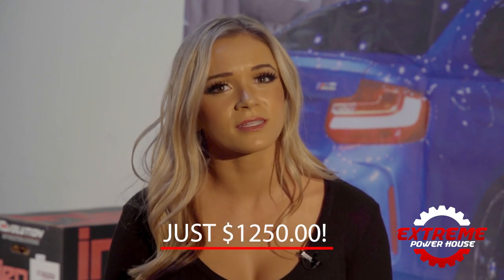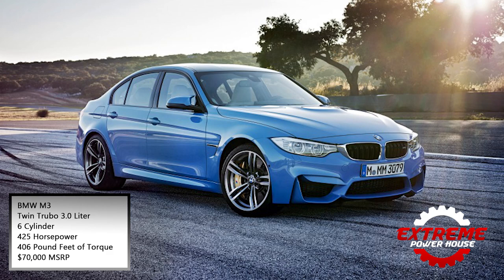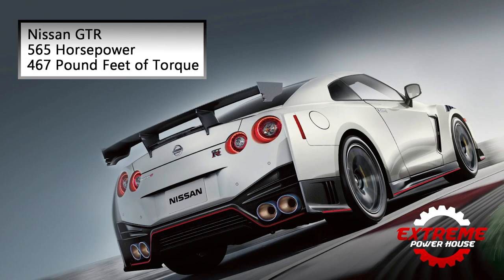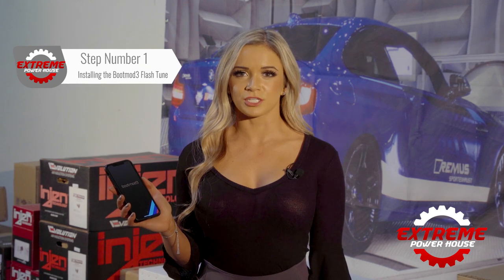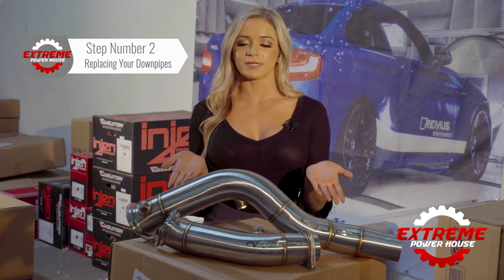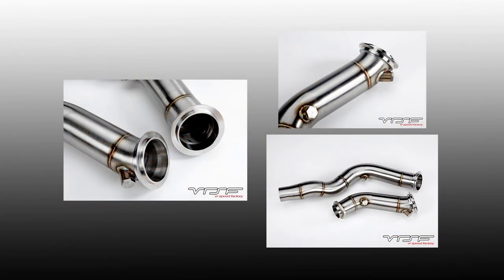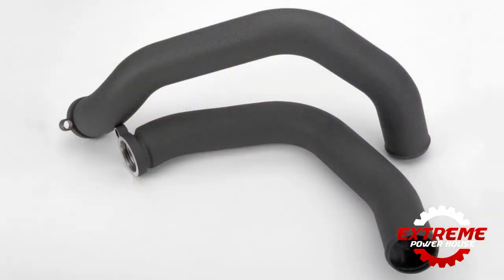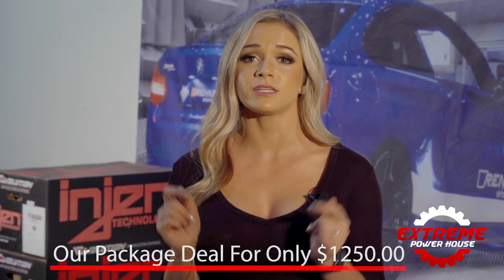BMW S55: How To Get your M3, M4 or M2 Comp to Compete With The World's Top Cars (Audi R8, GTR, NSX)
Hey guys!! We’re back with another product video for you today where we’re going to tell you how you can get your BMW M2 Competition, M3 or M4 to compete with the top sport cars available for only $1250.00 dollars! Yup, you heard me the first time, just $1250.00! Just keep watching to see how you can make it happen in 3 simple steps and in the meantime don’t forget to subscribe to our channel and give this video a thumbs up if you want us to keep showing you these tuning tips!

So, let’s start by breaking down the different specs of each car.

We have the M3 with a Twin Turbo 3.0-liter, 6 cylinder that makes 425 HP and 406 pound-feet of torque with an MSRP starting at $70,000 dollars. Let’s now compare it to the top sport cars of 2020.
 Aside from the Corvette, each of these cars have an MSRP price over $100,000 dollars.
Audi R8 makes 562 HP / 406 TQ, Nissan GTR makes 565 HP / 467 TQ, Chevy Corvette makes 490 HP / 465 TQ, and the Acura NSX makes 573 HP / 476 TQ. Most of the top sport cars in 2020’s horsepower and torque are in the 500’s. In this video I’m going to show you how to get your BMW to that level.

Step number 1: The Bootmod3 flash tune.

The Bootmod3 flash tune is a software that is loaded to the BMW M ECU with an OBD cable using a laptop. We send you a link to download a file, you load that file from your PC to your car by connecting to the OBD using the enet cable that we provide. Then Bootmod3 calibrates the factory vehicle modules over the OBD port in a matter of minutes.

Step number 2 is to replace your downpipes:

Now remember, downpipes are not legal on emission controlled vehicles. They are to be used on race vehicles only, strictly where it’s legal.

The stock downpipe contains restrictive catalytic converters a.k.a. cats. These cats put additional pressure on the turbo causing a slower spool and prohibits the car from making power on high RPM. By replacing the downpipes with high flow downpipe, you can now run a stage 2 bootmod3 map and make an additional 20 HP and torque without any added pressure on your turbo!

Step #3 is to change the charge pipe!

The BMW stock charge pipes are made of plastic, its cheap and unreliable and with the additional pressure caused by higher boost, it is guaranteed to fail and leave you hanging on the side of the road (put some kind of funny picture here). This modification doesn’t add power but it is very important so your car can be reliable!

With this 3 step setup you can expect a total of 535 HP and 511 TQ. That’s 109 HP and 105 TQ more than what we started with!
When purchased separately these products will cost around $1500, but Extreme Power House now offers this package deal for a final price of $1250.00 dollars shipped directly to you.

I hope you enjoyed the video and found it useful hence why you just gave us a thumbs up right?